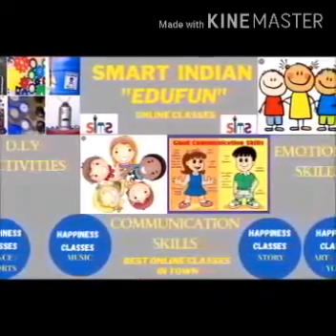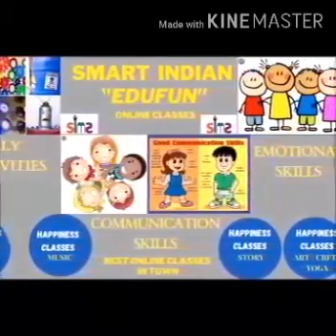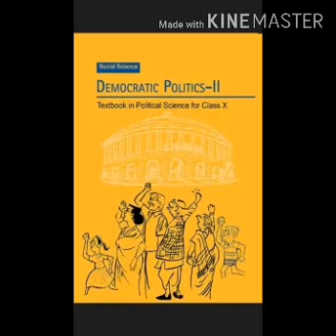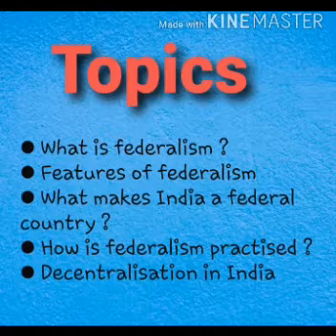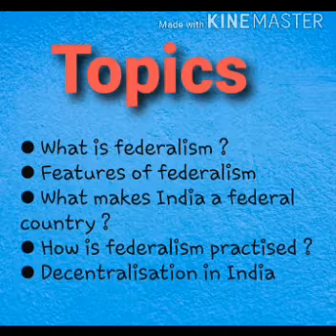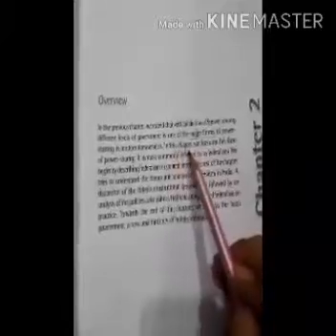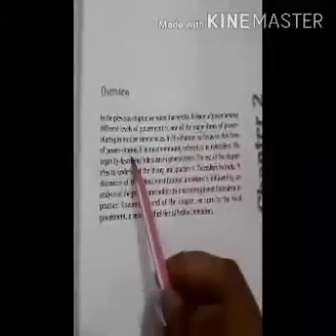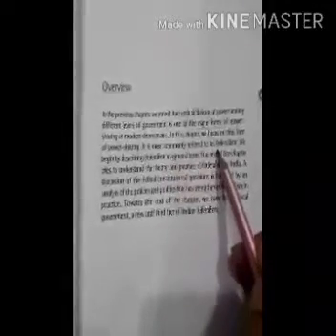Class-X/Civics/CH-2 Federalism/TOPIC- Introduction